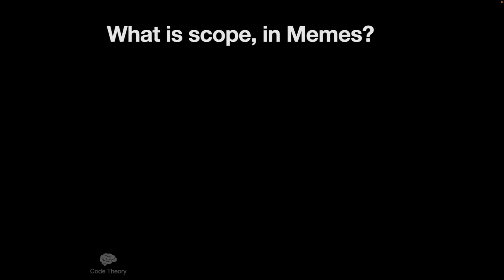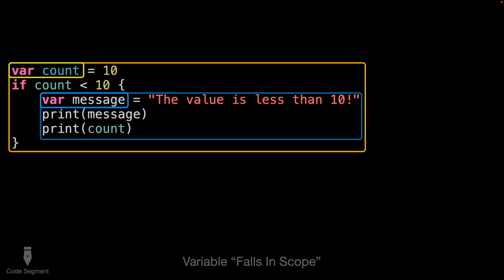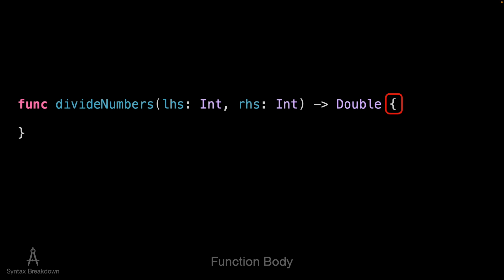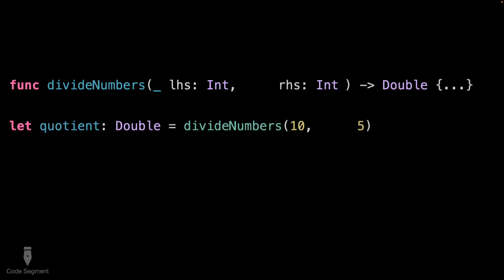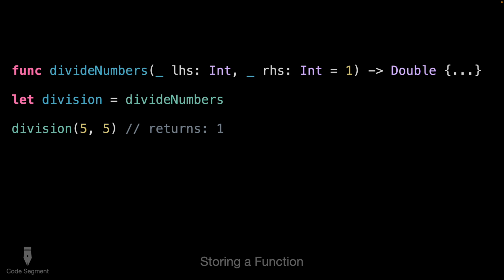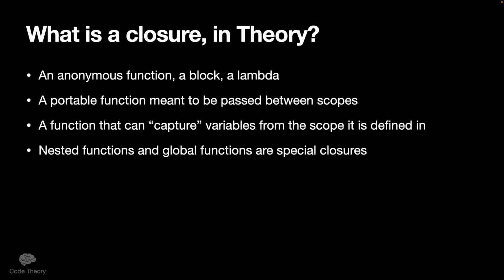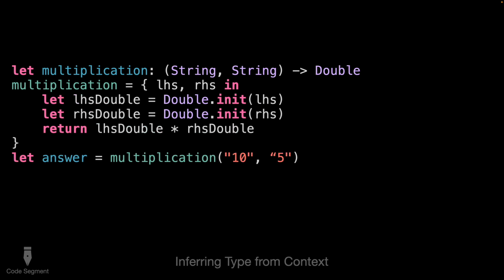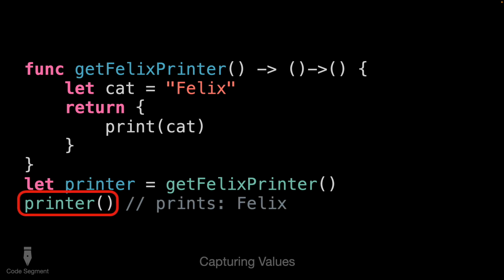Spring 2025 Class 2 Part 1: Functions